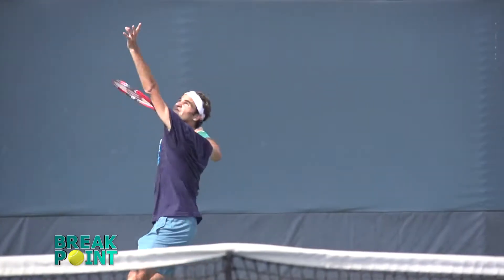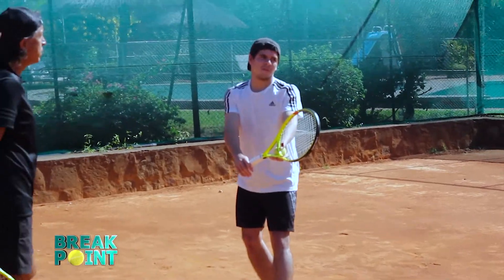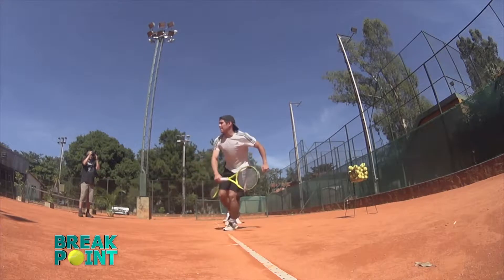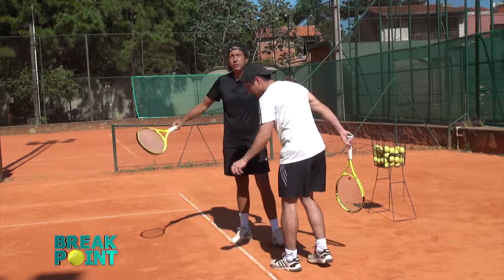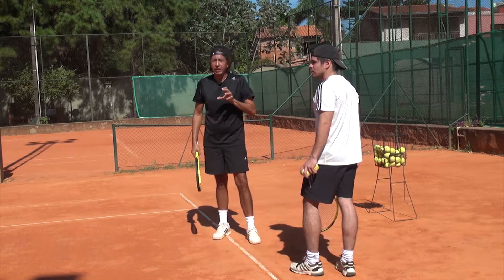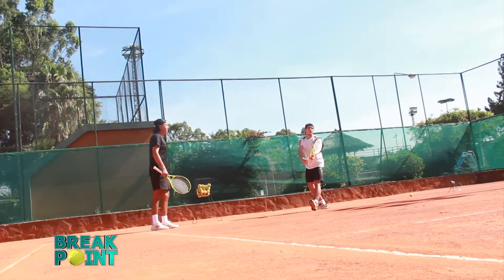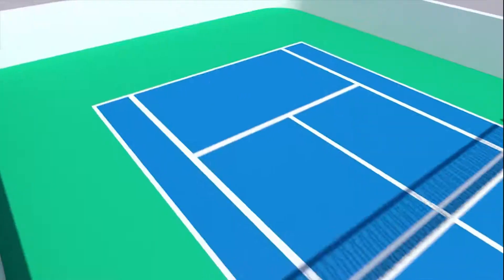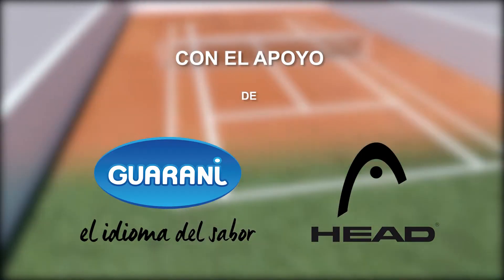BREAKPOINT 2017 - Program 2 (block 3/3)